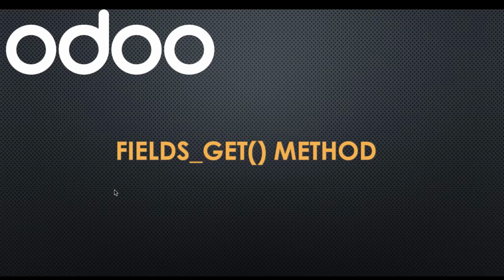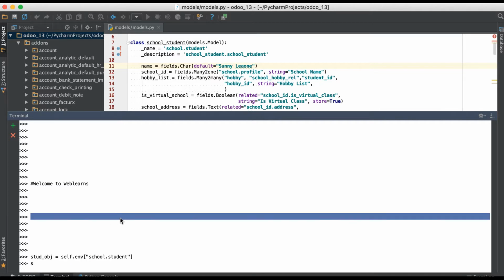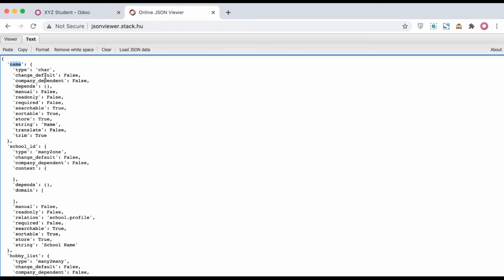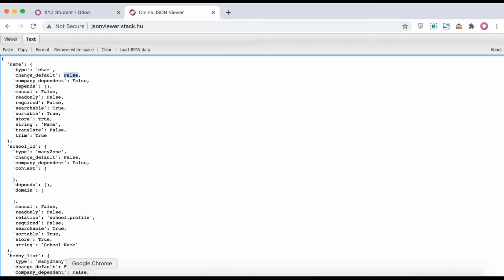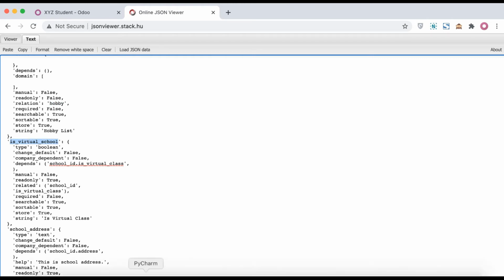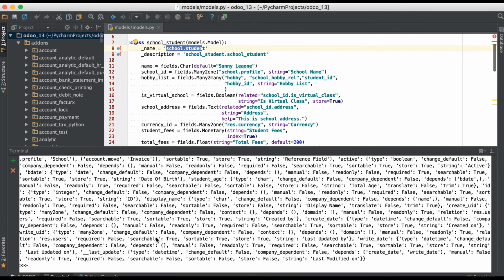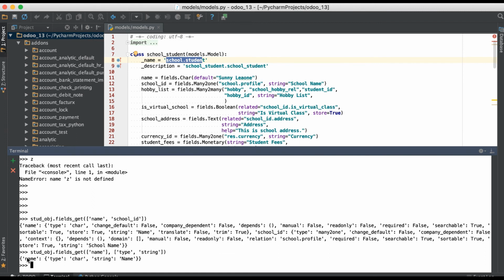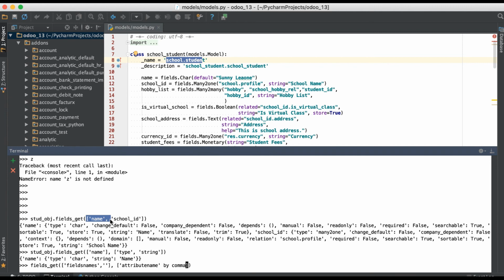How to use fields_get method in Odoo | Odoo ORM Methods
How to use fields_get() orm method in Odoo, it will return metadata about model's field name and its attribute.

How to get list of fields name with attribute using Odoo method.